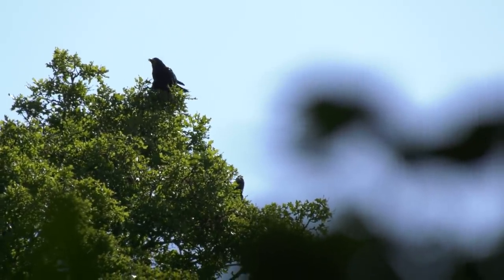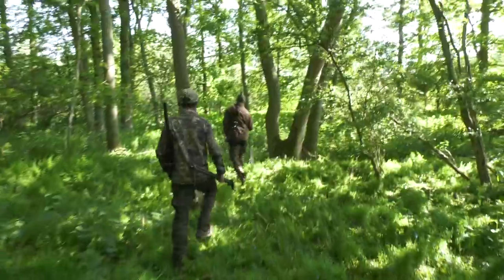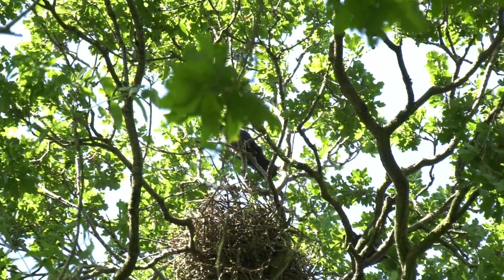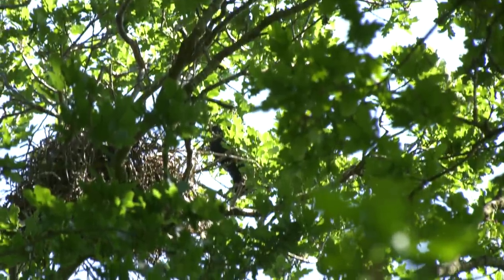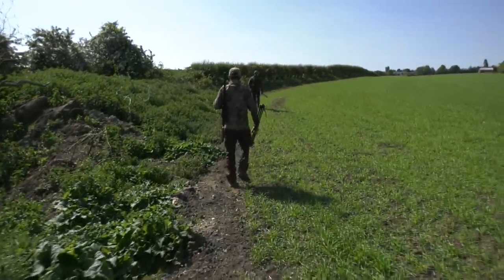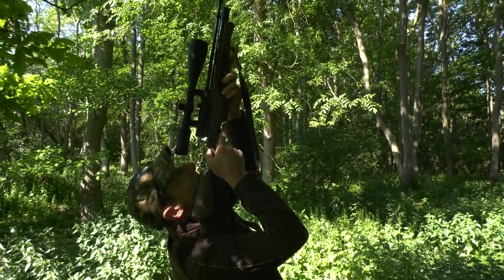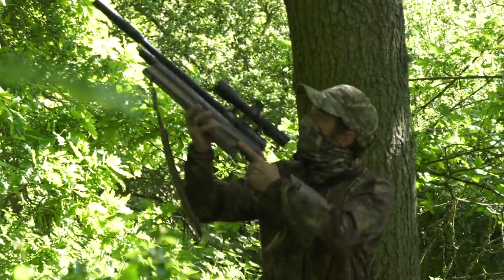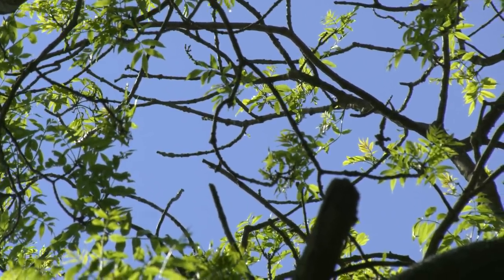Airgunning rooks to bake in a pie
Paul Childerley and Jonny Muston pack an Air Arms S410 and an S510 to go rook shooting. It's the time of year when young rooks are easy to shoot on branches as they muster the gumption to fly. These 'branches' make excellent eating. Find out how Paul and Jonny get on.